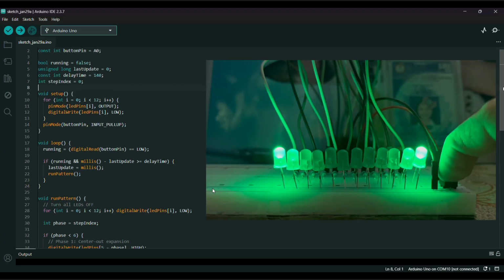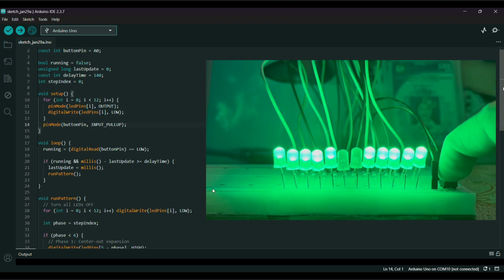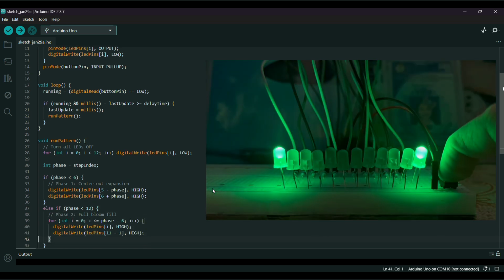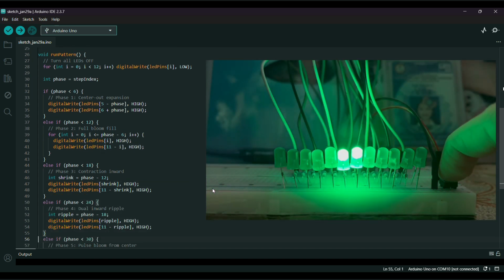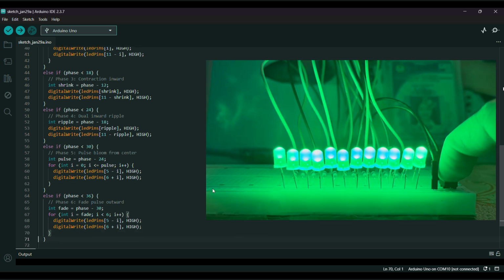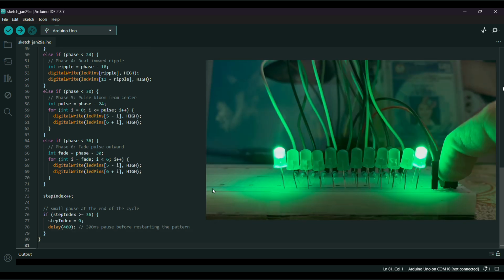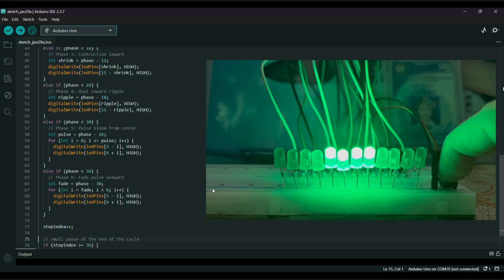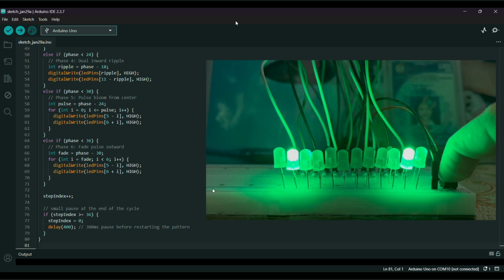ECE 36 | HW #2 LED LIGHT CHASER FX USING ARDUINO